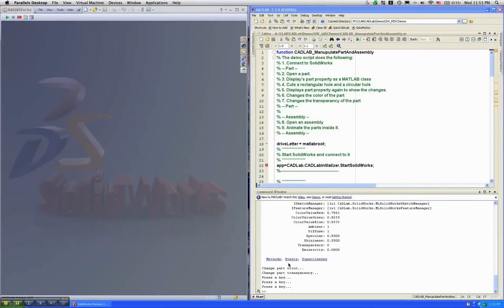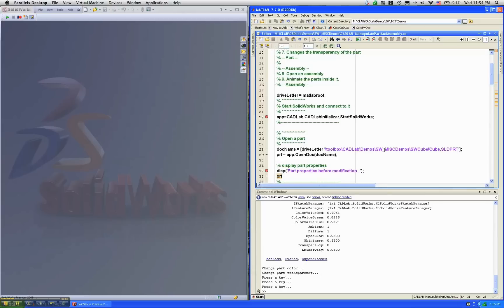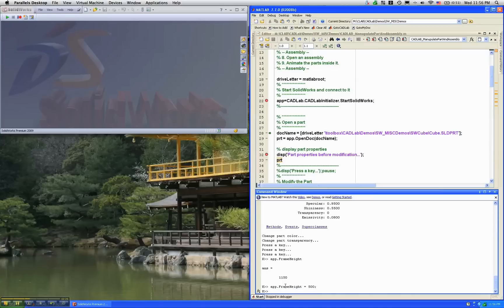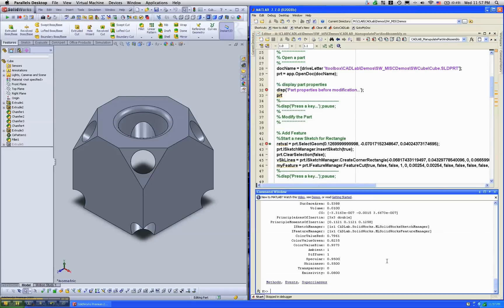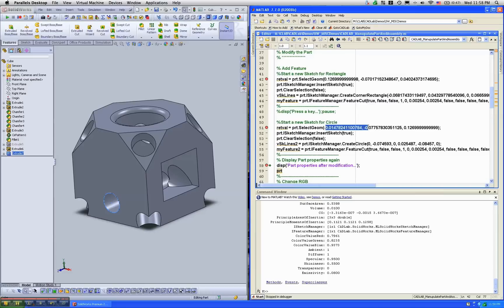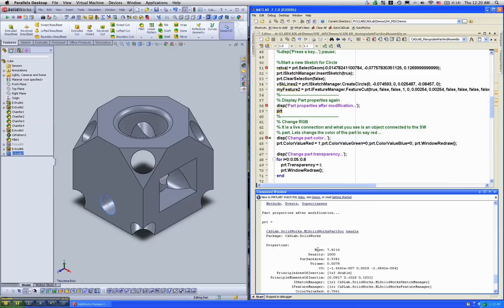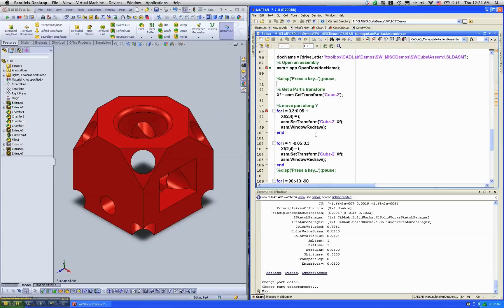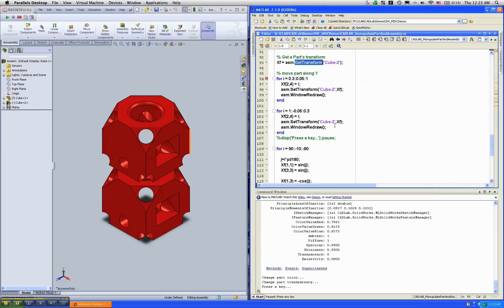CADLab - SolidWorks Part-Assembly Interaction from MATLAB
The video shows how CADLab, a MATLAB toolbox can control SolidWorks Parts and Assemblies using m script from MATLAB